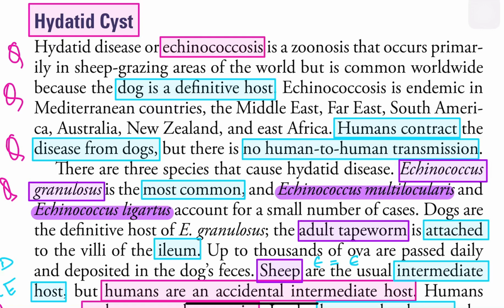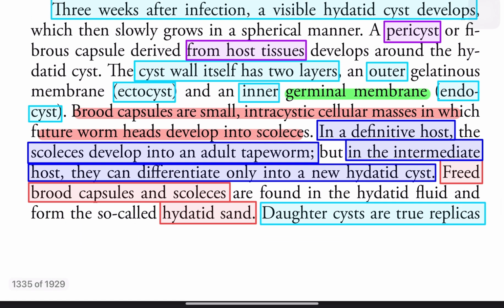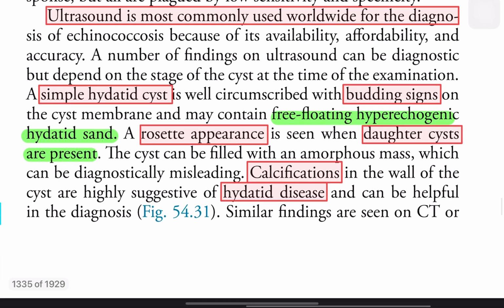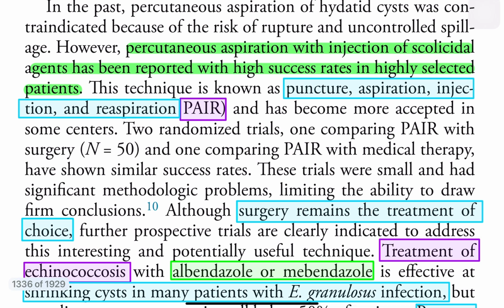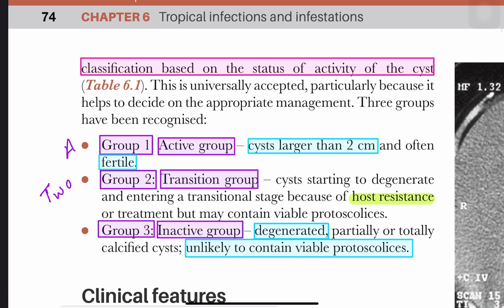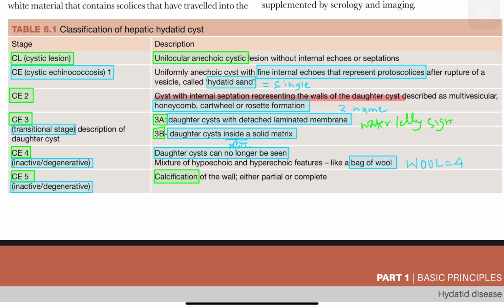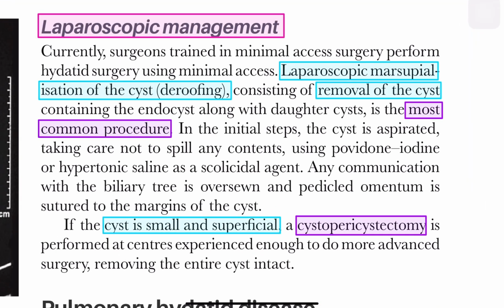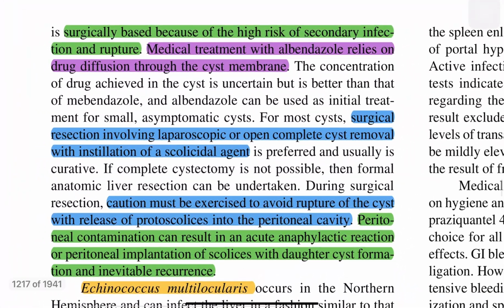HYDATID DISEASE,Bailey 28th, Sabiston 21st, Schwartz 11th.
NEET SS, NEET PG , FMGE, GENERAL SURGERY, MBBS, INI SS, INI PG. DOG TAPE WORM, ECHINOCOCCOSIS.